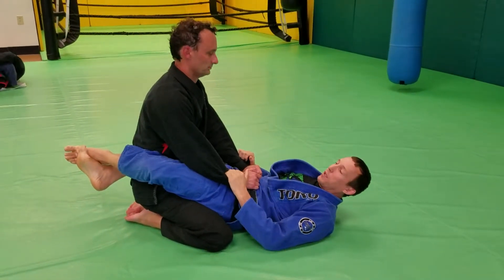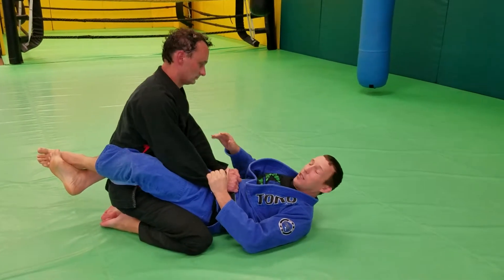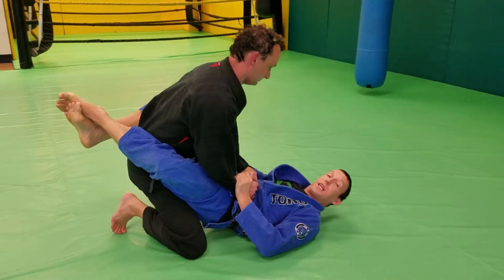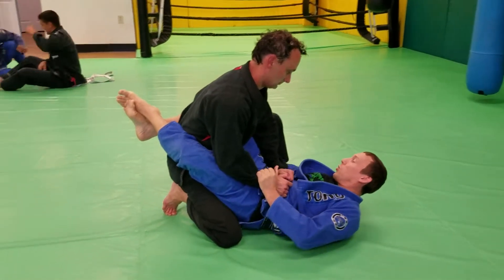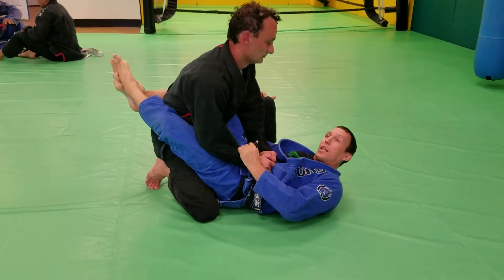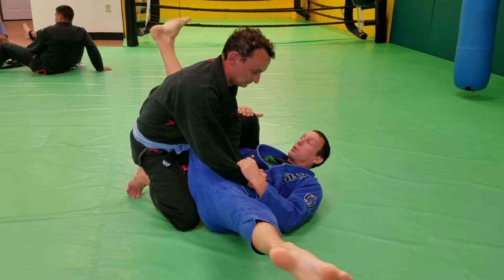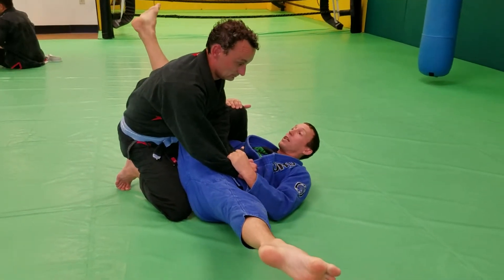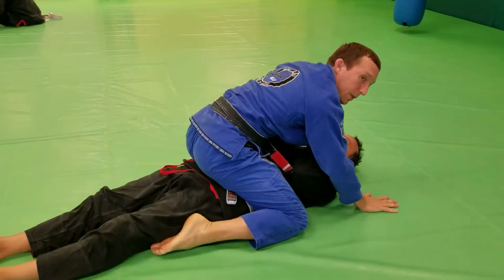Pendulum Sweep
Revolution BJJ kids' techniques, September 2018 newsletter